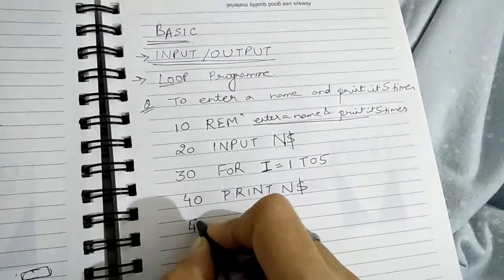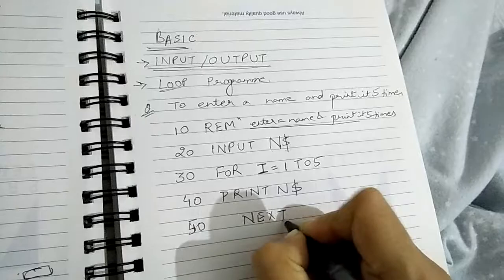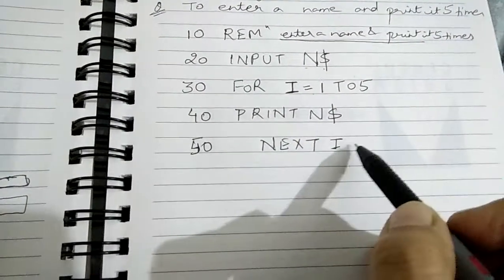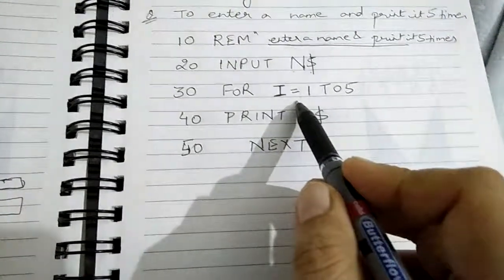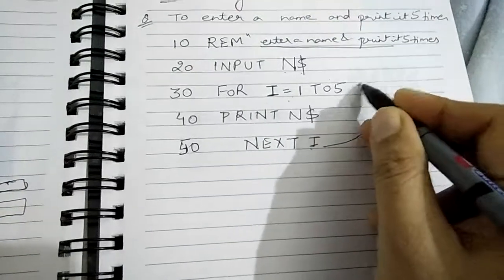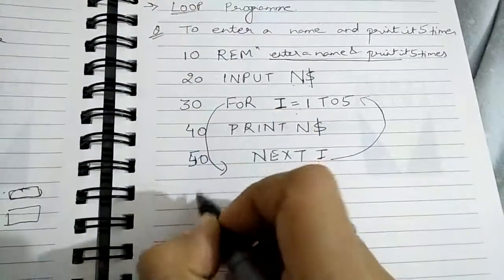Easy to learn programming 1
Loop introduction,about programming language